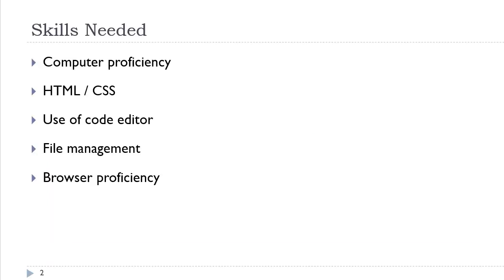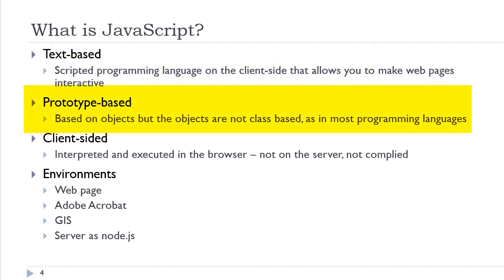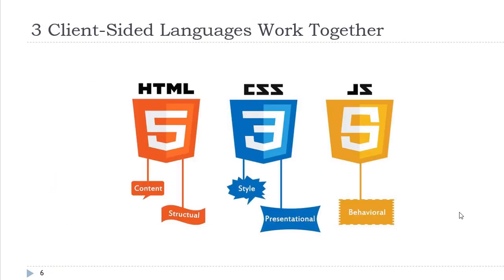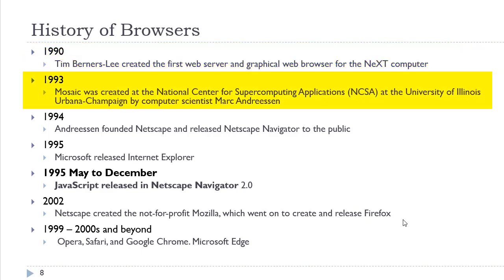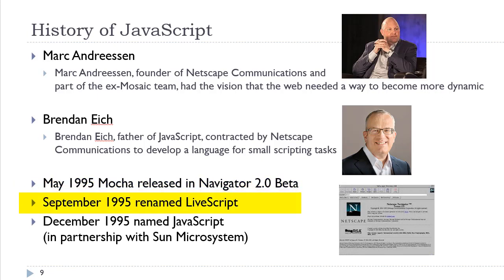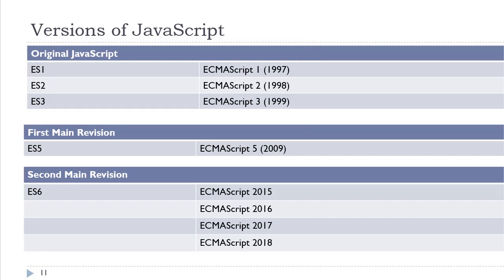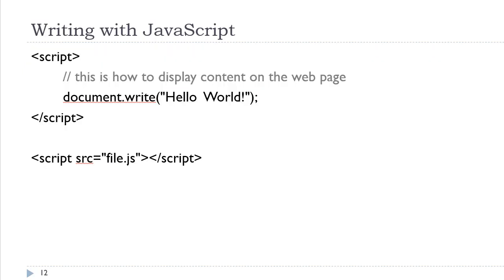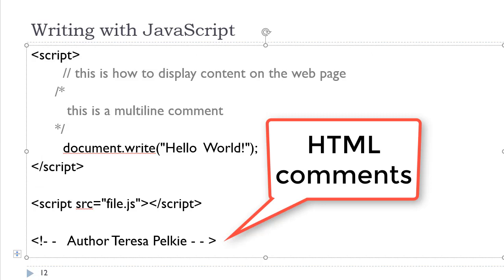Introduction to JavaScript (lecture)